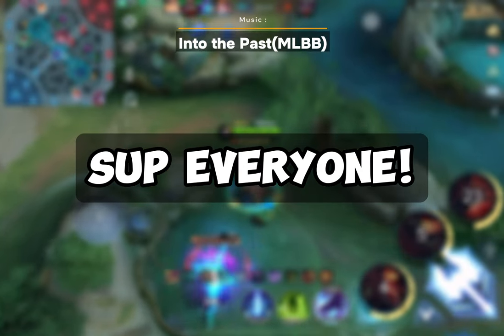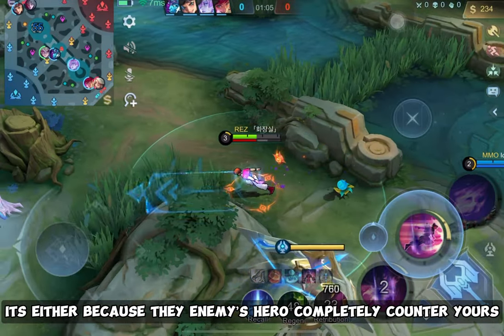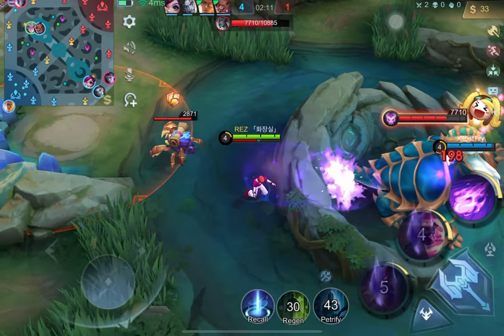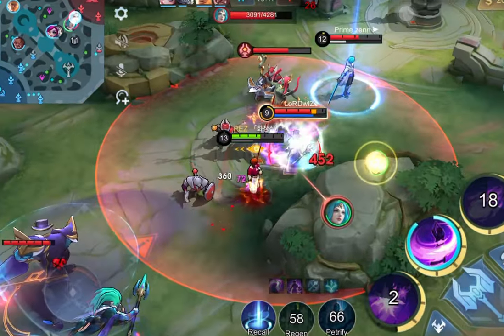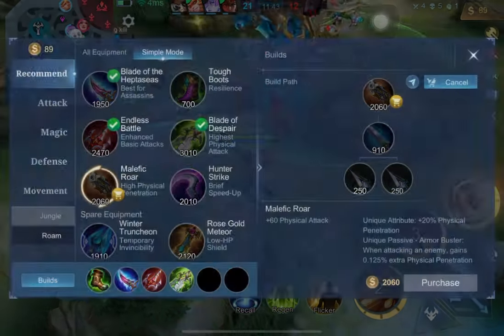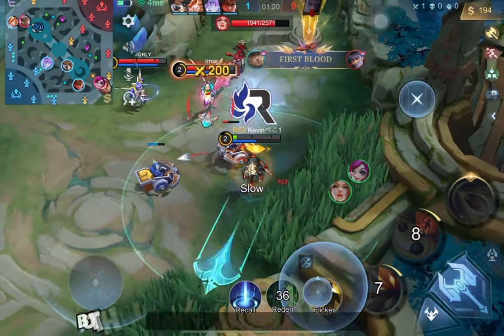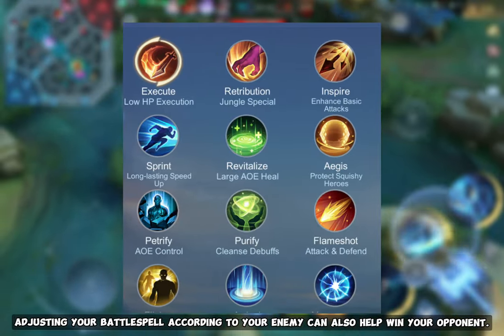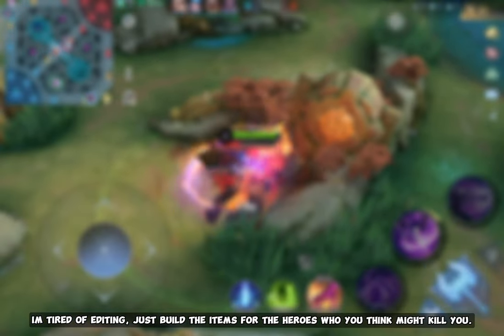How to properly COUNTERBUILD your ENEMIES (Unfinished).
Chapters-
0:00-0:34 Intro
0:35-2:59 EXP Guide
3:00-5:57 Gold Guide
5:58-6:06 Jungle (Incomplete)
[TAGS]
how to play mlbb
mlbb
mlbb best settings
mlbb update
mlbb gameplay
mlbb tutorial hero
mlbb new hero
mlbb best build
mlbb granger
mlbb gusion
mlbb ling
mlbb yinn
mlbb hayabusa
mlbb martis
mlbb esports
mlbb tiktok
mlbb tank
mlbb fighter
mlbb marksman
mlbb jungle
mlbb hyper
aldous mlbb
mlbb new skin
mlbb how to swtich server
mlbb how to use gusion
mlbb how to jungle fast
mlbb how to play marksman
mlbb how to play mage